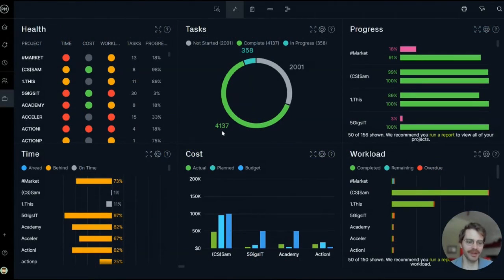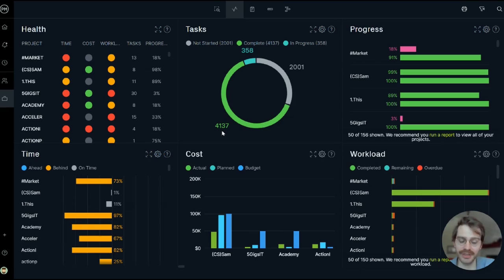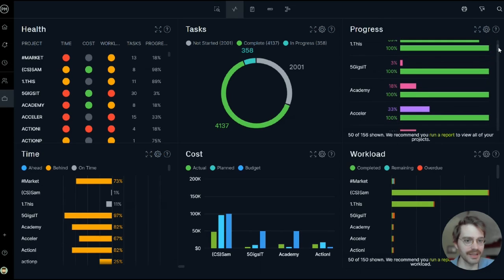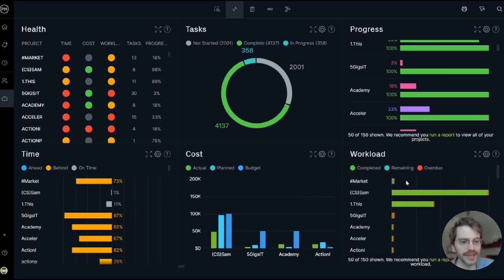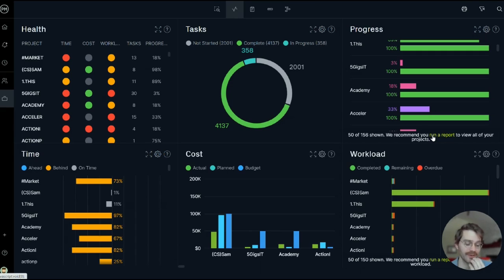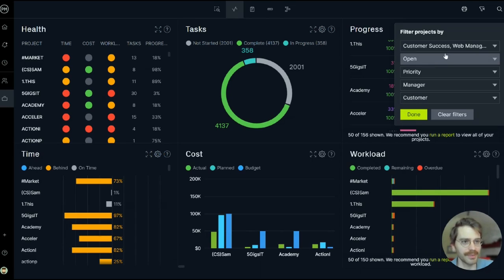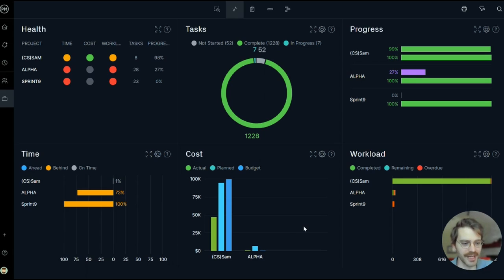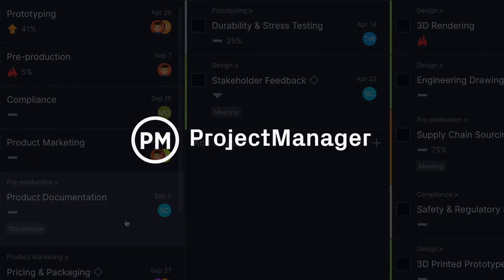Intro to the Portfolio Dashboard — Tracking With Dashboards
Use the portfolio dashboard to see data across your projects to ensure you're staying on track.